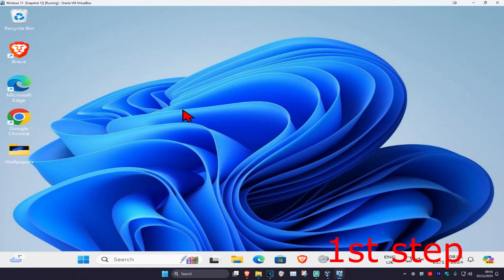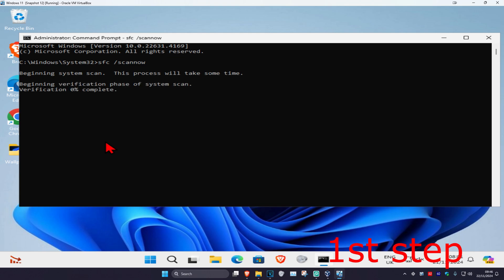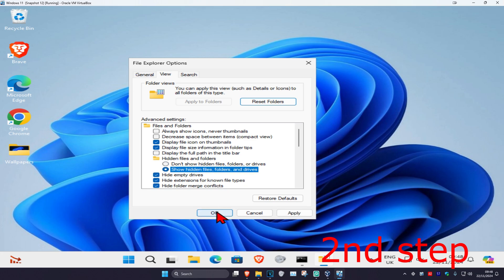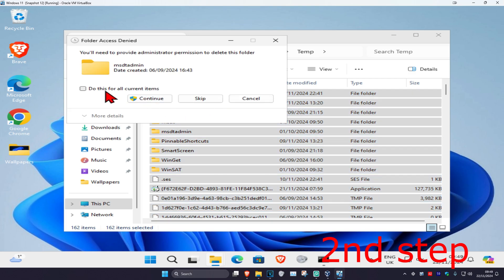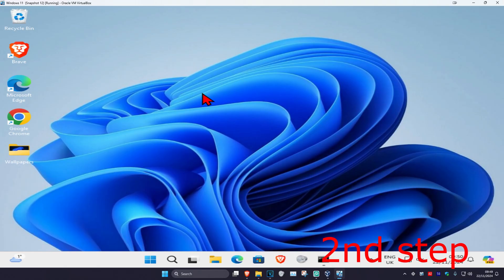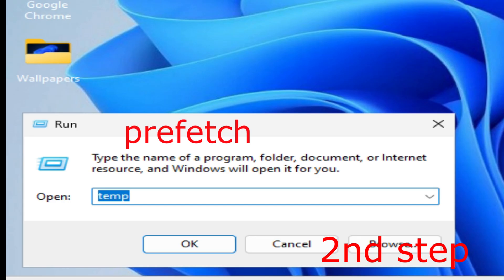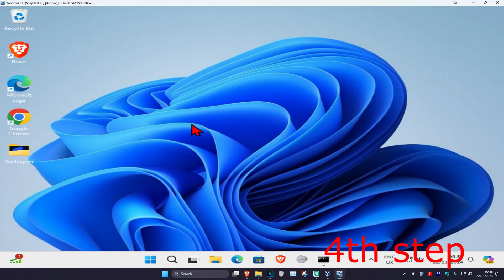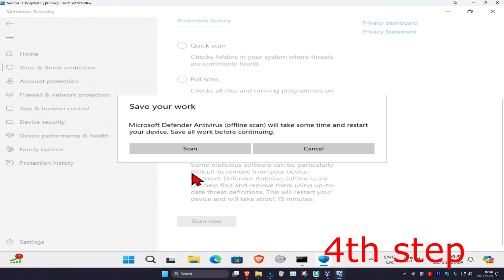How To Remove Trojan Virus from Windows Without Any Software Remove Trojan Virus From PC Laptop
How To Remove Trojan Virus from Windows Without Any Software

Trojan viruses can severely affect your files, folders, and the overall performance of your Windows PC or laptop. In this tutorial, I'll show you how to remove a Trojan virus without using any software.

Common ways Trojan viruses enter your system:

Internet browsing
USB drives
Nulled or unknown software installations
Phishing email links
Issues addressed in this tutorial:

Manually removing Trojan viruses from your PC or laptop
Steps to safely clean infected files and folders
Preventing future Trojan infections without additional software
Securing your PC from malware and other threats
Follow these steps to eliminate the Trojan virus and keep your system secure.